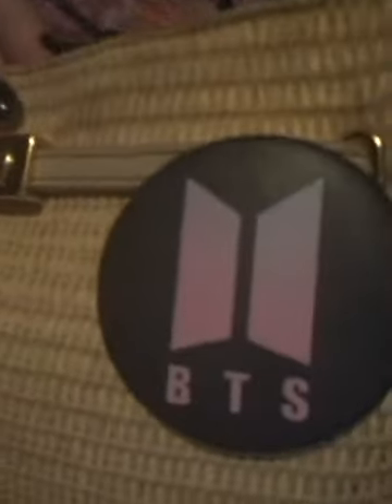Unboxing some BTS merch from Amazon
So today I am unboxing my BTS merch I ordered from Amazon. It looks awesome and I enjoyed seeing more then what I grabbed off top yesterday. I really liked the stuff I got. Who knows next time I do a unboxing I may try BT21 stuff. I don't know yet but I may try. None of this is sponsored I bought everything with my own money.

Like if you like if not hit the sad button on the other side

Shows me yall  want more content

Love yall
Bye bye